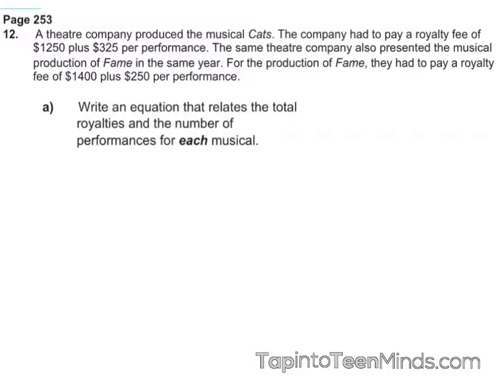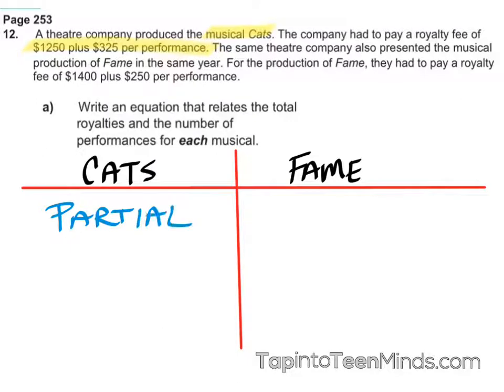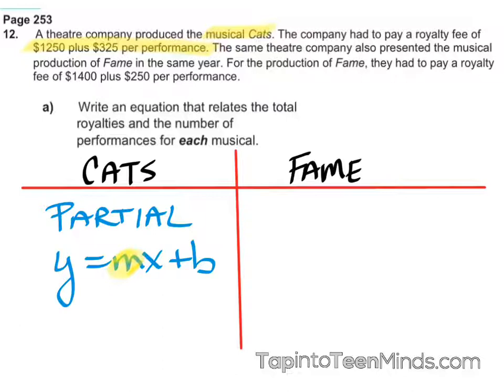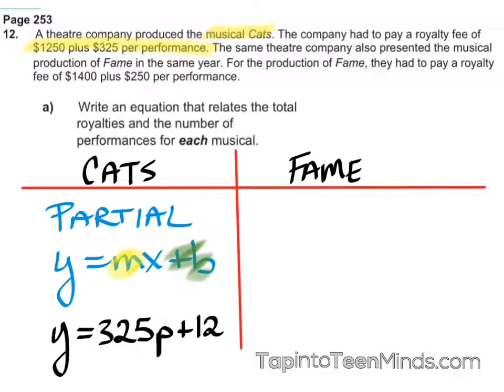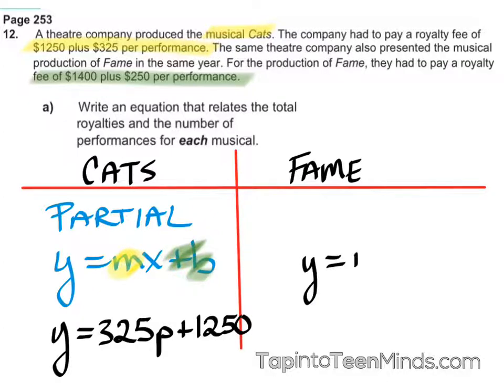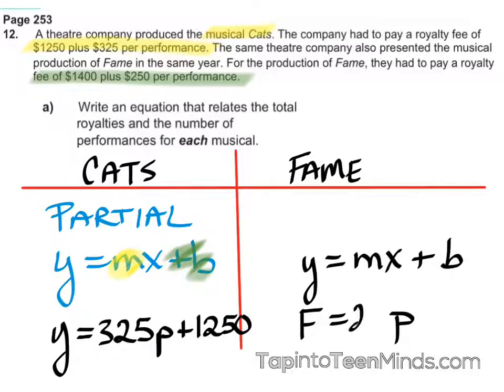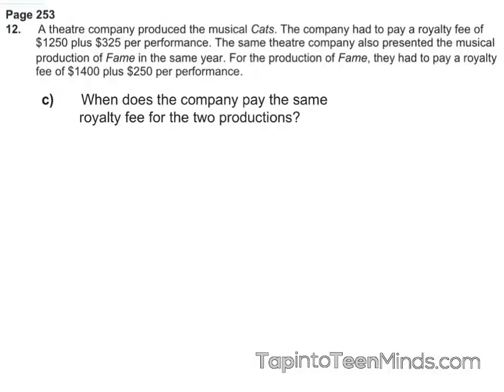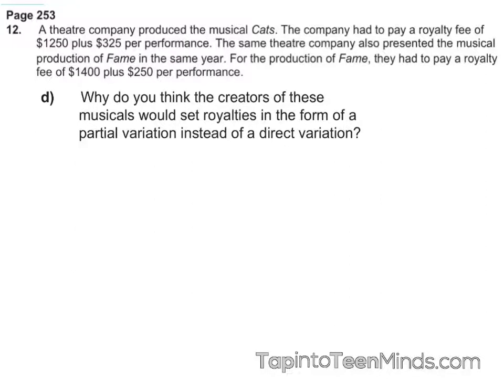4.2.R - Direct and Partial Variation - Linear Relationships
4.2.R - Direct and Partial Variation - Linear Relationships.  This video was recorded at the beginning of class. Mr. Pearce and the class take up a question from the previous day to summarize Partial Variation and discuss why the relationships involved in the question are Partial and not Direct variation. The question is

A theatre company produced the musical Cats. The company had to pay a royalty fee of $1250 plus $325 per performance. The same theatre company also presented the musical production of Fame in the same year. For the production of Fame, they had to pay a royalty fee of $1400 plus $250 per performance.

Write an equation that relates the total royalties and the number of performances for each musical.
Graph the two relations on the same grid.
When does the company pay the same royalty fee for the two productions? (Break Even Point)
Why do you think the creators of these musicals would set royalties in the form of a partial variation instead of a direct variation?